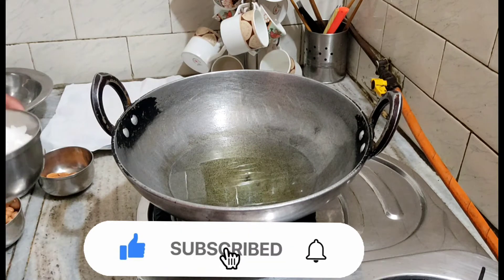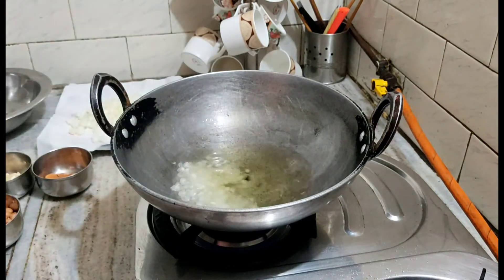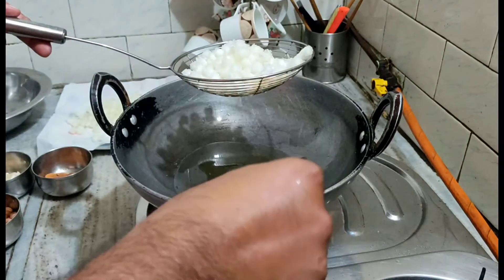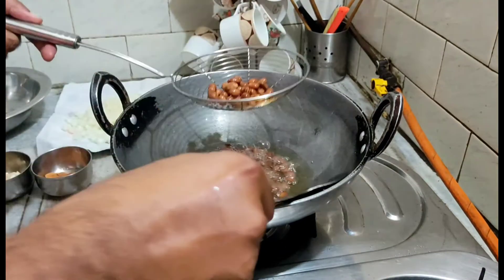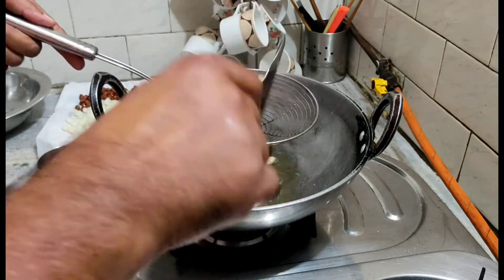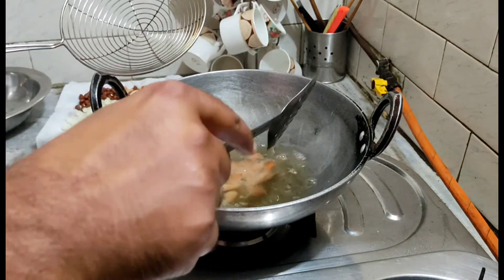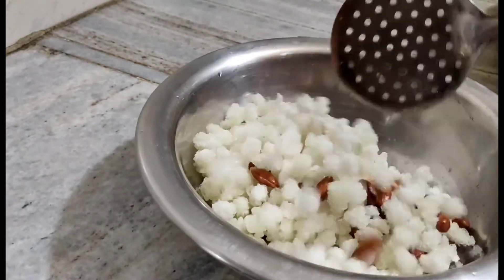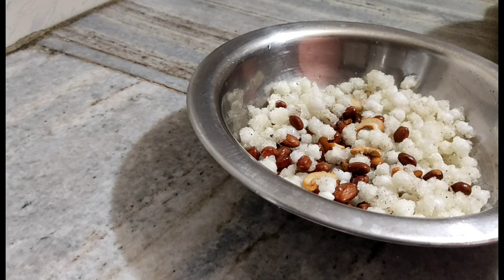साबूदाना नमकीन मिक्स नवरात्रि स्पेशल/ Falahari Namkeen Recipe/ Vart Ka Namkeen.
नवरात्रि के लिए फलाहारी नमकीन कैसे बनता है।
 Sabudana Namkeen Ingredients
Sago - साबूदाना -1 cup
Peanut- मूंगफली- 1 cup
Cashew nuts- काजू-1/2 cup
Almond - बादाम- 1/2 cup
Rock Salt- सेंधा नमक -  To Taste